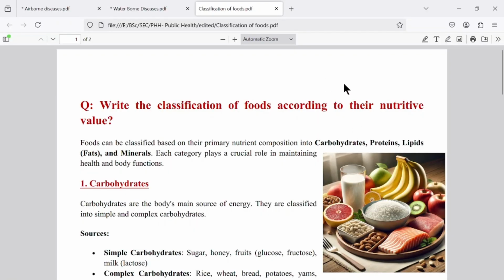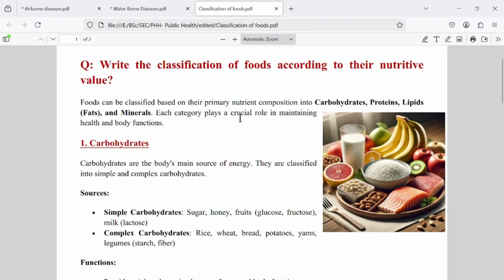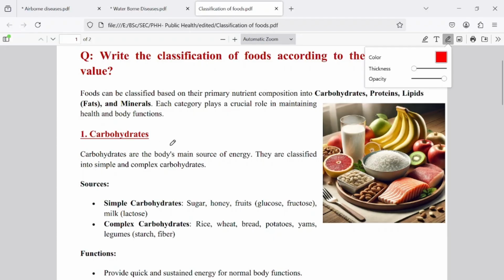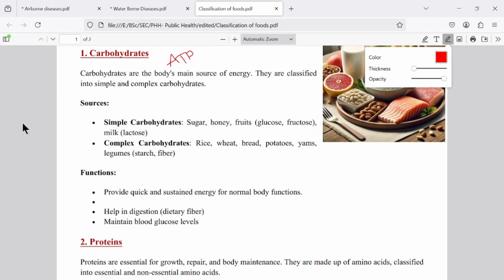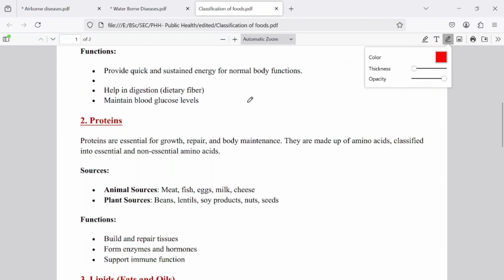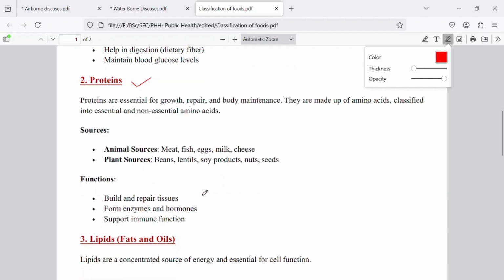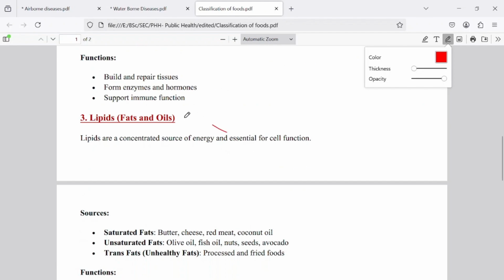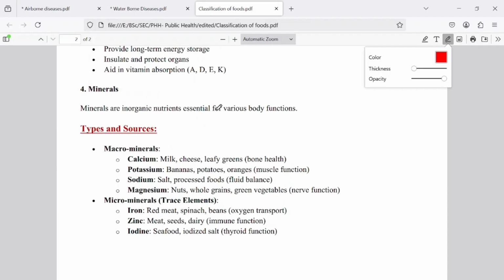Classification Foods and their usage in the body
Fueling Your Body Right! Understanding Food Classification by Nutritive Value 🍎🥩🌾
Ever wondered what makes different foods so important for your health? This video breaks down the essential classification of foods based on their nutritive value, making it easy to understand what your body needs to thrive! We'll explore the four main categories:

1. Carbohydrates: Your Energy Powerhouse!
Discover the difference between simple sugars (like in fruits and honey) for quick energy and complex carbs (found in rice, bread, and legumes) for sustained power. Learn how carbohydrates fuel your daily activities and the crucial role of dietary fiber in digestion and blood sugar control.

2. Proteins: The Body's Building Blocks!
Uncover why proteins are vital for growth, repair, and overall body maintenance. We'll delve into animal sources (meat, eggs, dairy) and plant-based options (beans, lentils, soy), highlighting the importance of amino acids for forming enzymes, hormones, and supporting a strong immune system.

3. Lipids (Fats & Oils): More Than Just Energy Storage!
Explore the world of fats, understanding the difference between saturated fats (butter, red meat), unsaturated fats (olive oil, nuts), and the less healthy trans fats (processed foods). Learn how lipids provide long-term energy, insulate organs, protect them, and play a key role in the absorption of essential vitamins (A, D, E, K).

4. Minerals: Essential for Bodily Functions!
Dive into the world of inorganic nutrients that keep your body running smoothly. We'll cover key macro-minerals like Calcium (bone health), Potassium (muscle function), Sodium (fluid balance), and Magnesium (nerve function), along with vital micro-minerals (trace elements) such as Iron (oxygen transport), Zinc (immune function), and Iodine (thyroid function).

Whether you're in Warangal, Telangana, India, or anywhere else, understanding these food classifications is the first step towards making informed dietary choices for a healthier you! Watch now to learn how to balance your plate and nourish your body effectively.